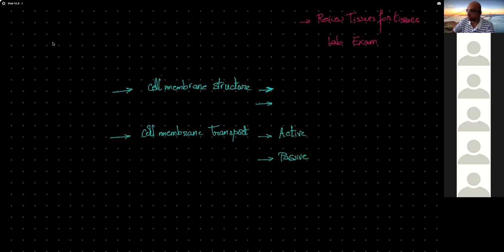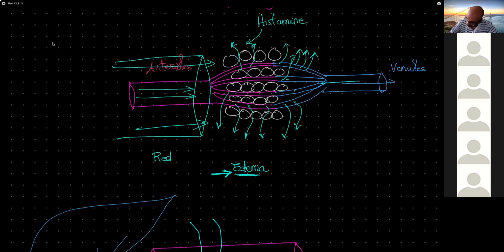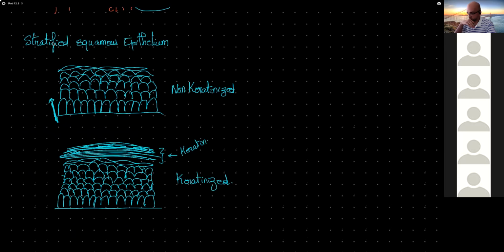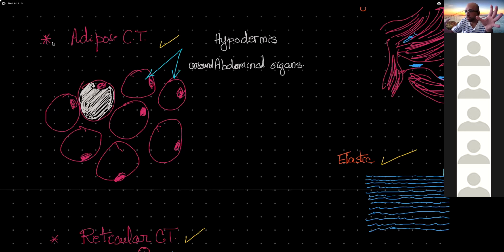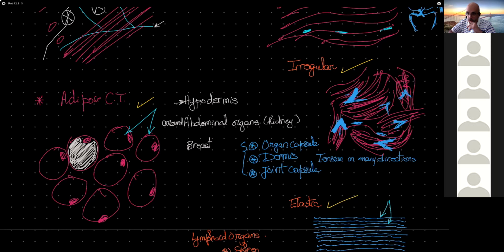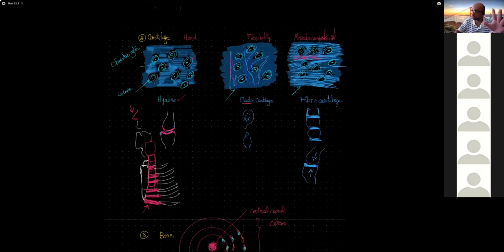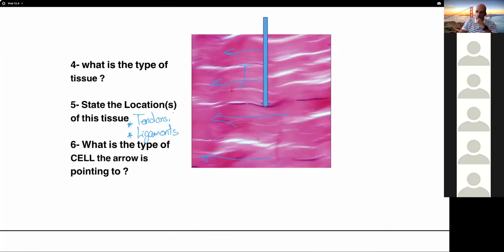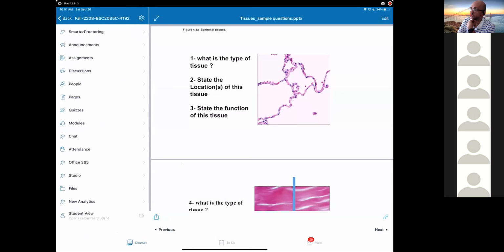Saturday (09/26/2020)_ AP1 meeting